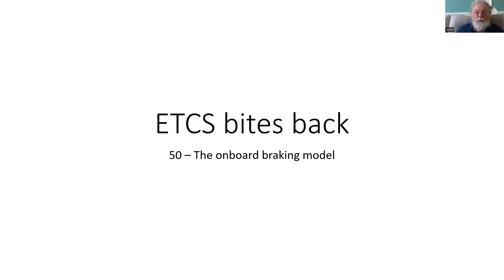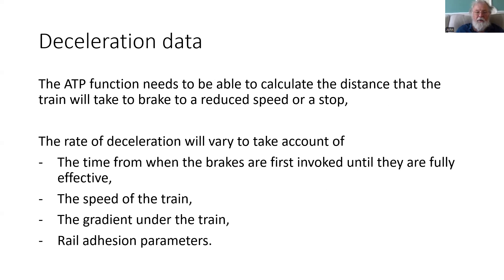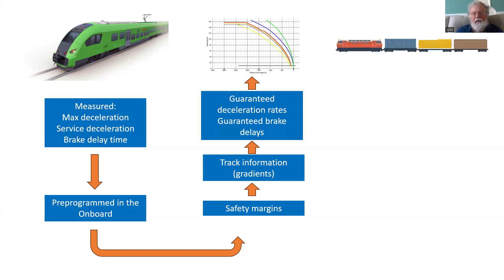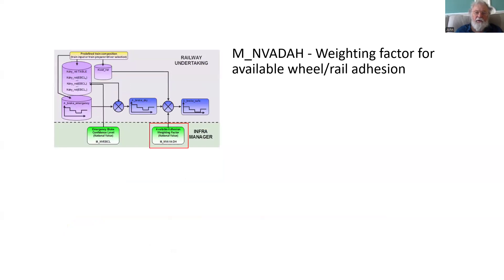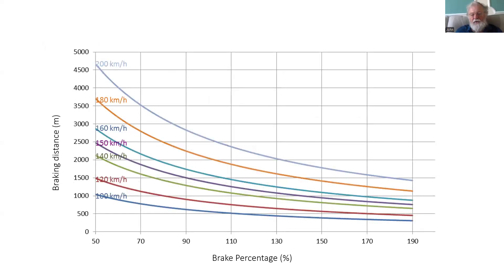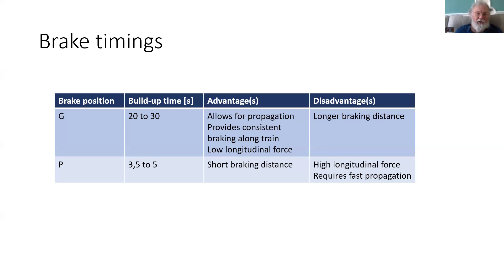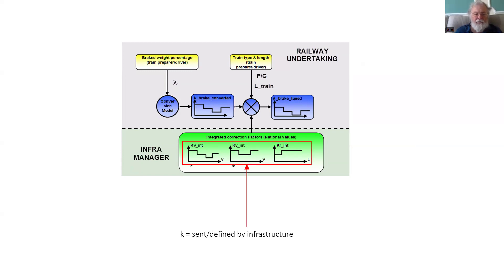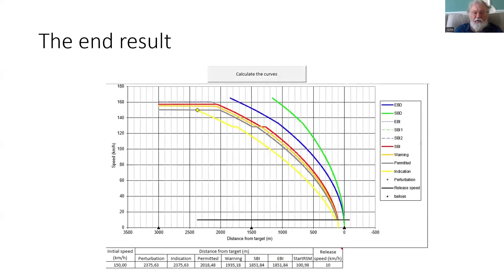ETCS Bites back - 50 (Onboard brake model)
Having put off trying to understand it (and I am not sure I really do yet), here is some information on how the brake model works and the differences between Gamma and Lambda data